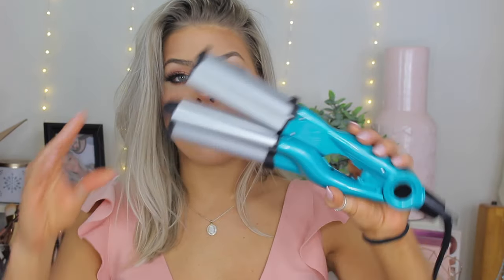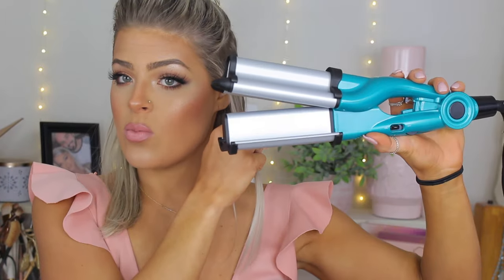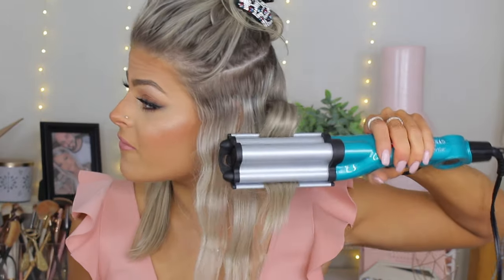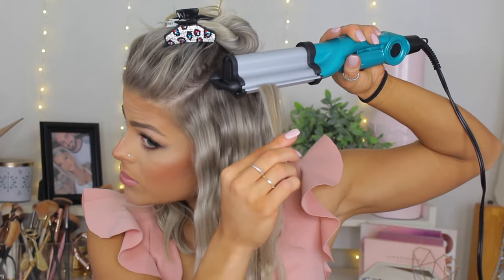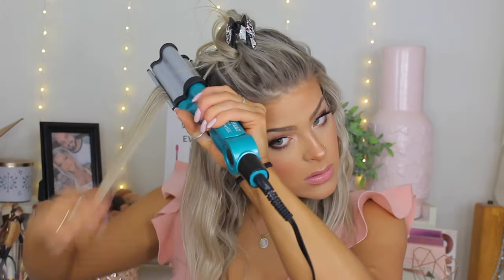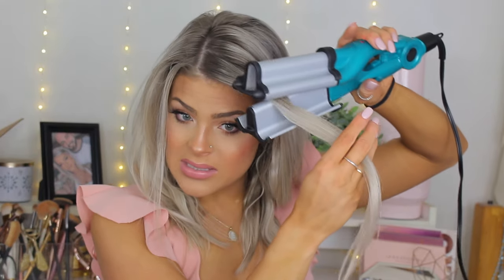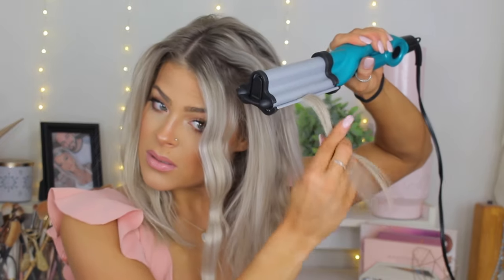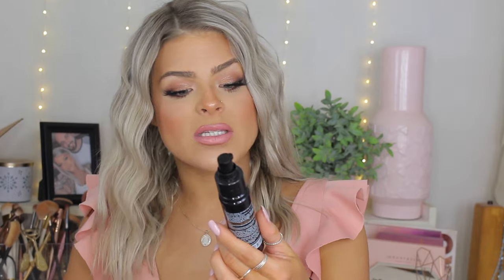HOW TO- CRIMP/ WAVE your hair | Valerie Pac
hi babes! I get SO many questions on how I style my hair like this! I hope this was helpful! xo